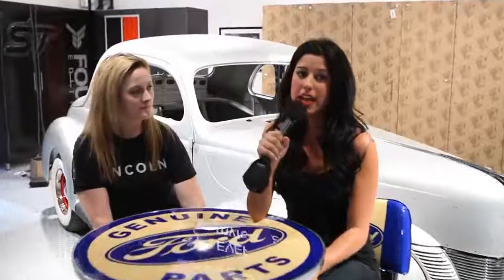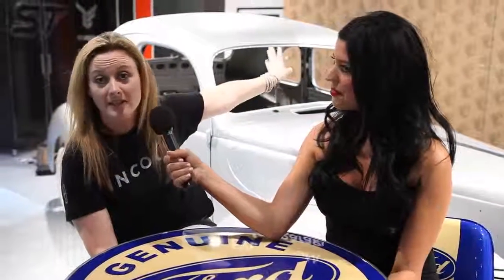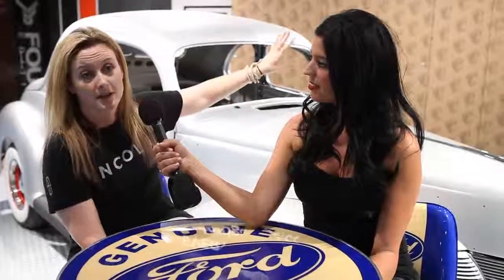Ford Dream Garage @ SEMA 2012